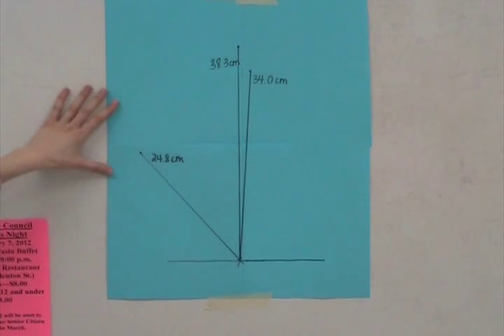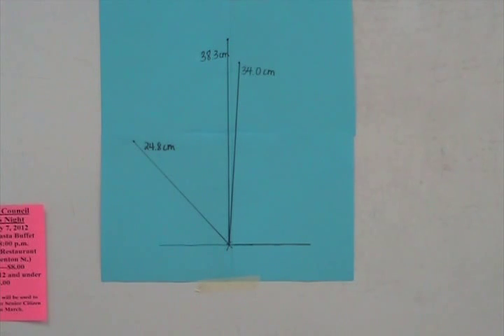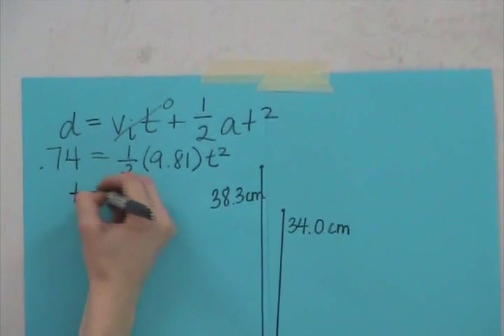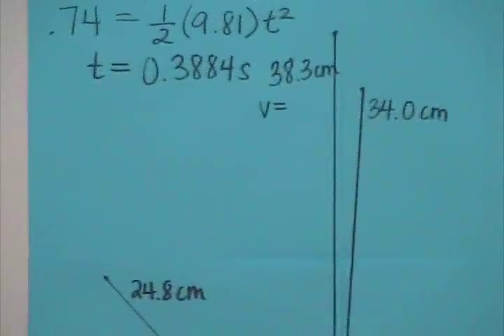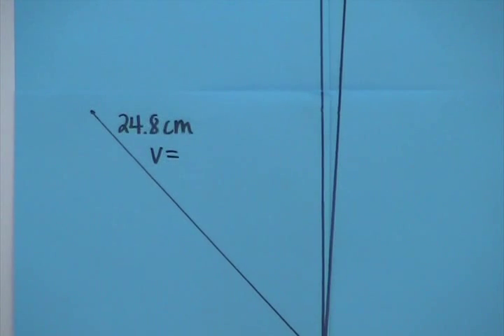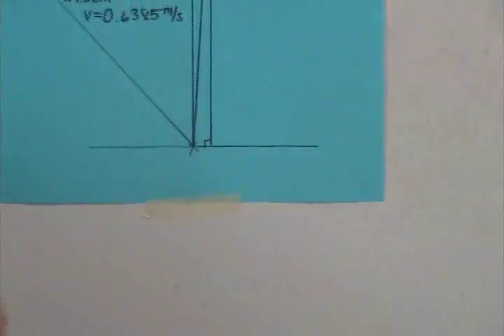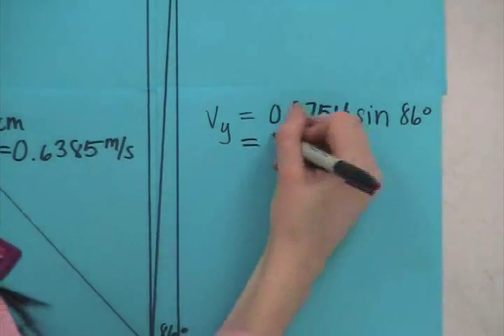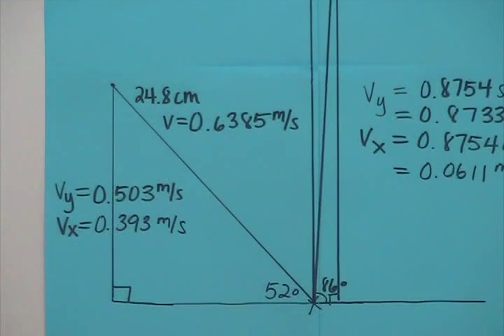Honors Physics Collision Lab Part II.wmv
Honors Physics Lab Part II